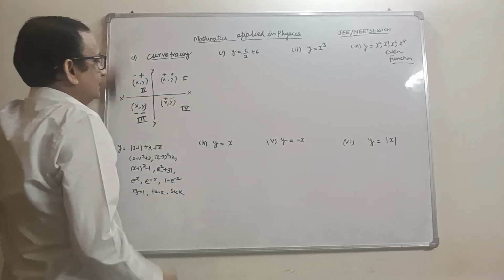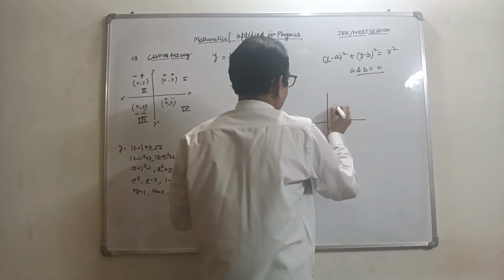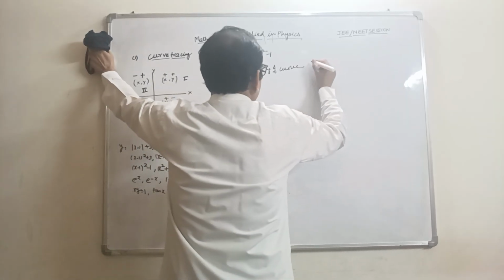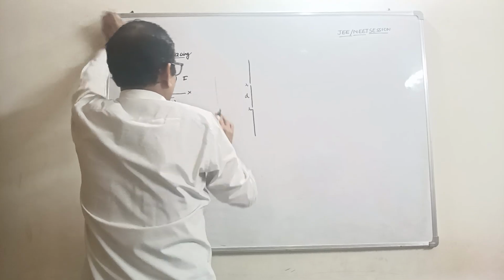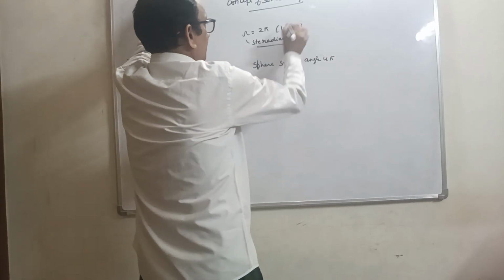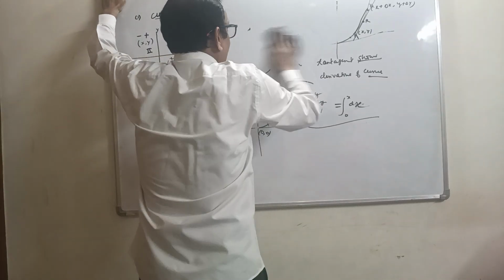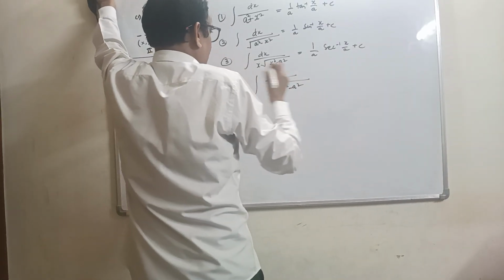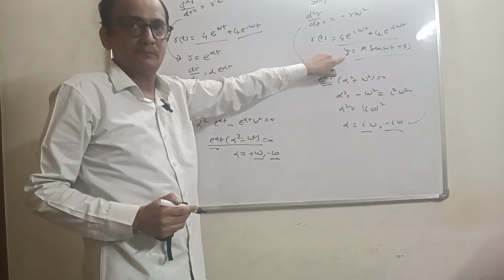Mathematics applied in Physics Basic to advance level JEE & NEET Global Physics by Srijan Gupta Sir